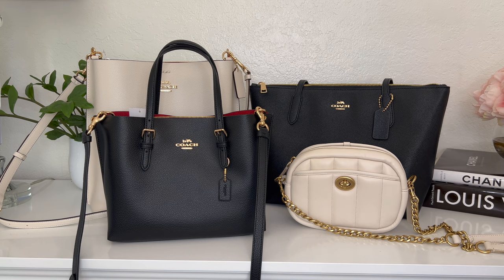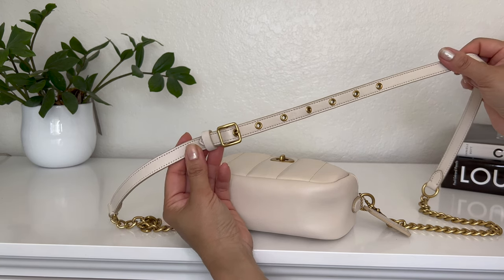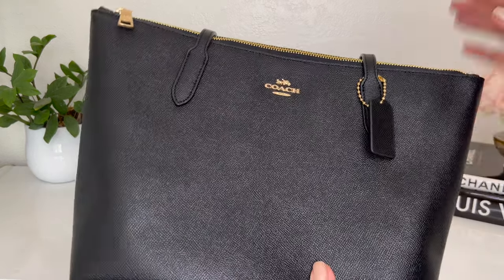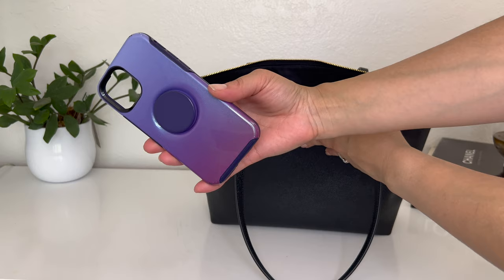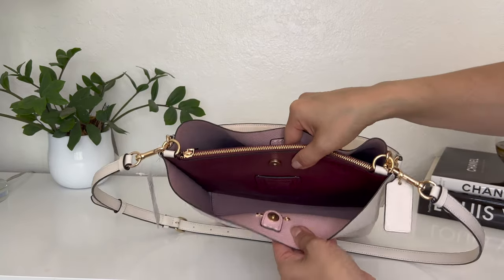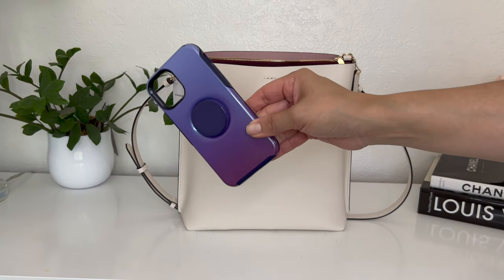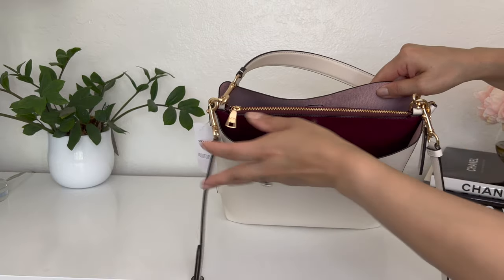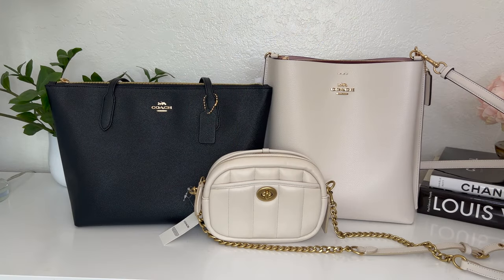Coach Outlet Haul | Zip Top Tote, Mollie Bucket, Camera Bag with Quilting | What Fits, Mod Shots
Hey guys!  I have another Coach Outlet haul to share with you.  I'll be going over the Zip Top Tote, Mollie Bucket Bag, and Small Camera Bag with Quilting.  I'll save the Mollie Tote 25 for a future comparison video.    Thank you for stopping by!

- Coach Outlet
- Zip Top Tote
- Mollie Bucket Bag
- Mollie Bucket Bag 22 (smaller)
- Mollie Tote 25
- Small Camera Bag with Quilting

Amazon finds:
⭐️ Apple Garde (I use to protect vachetta)
⭐️ Carbon Pro (I use to protect canvas)
⭐️ Soft sunglass case